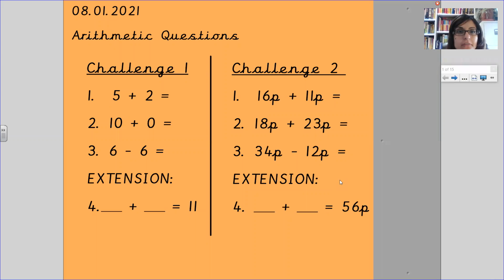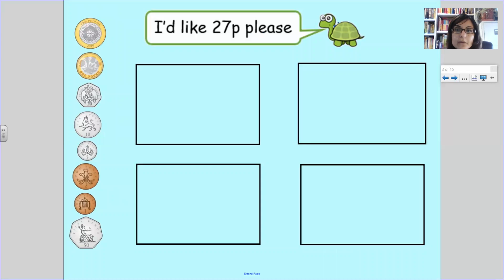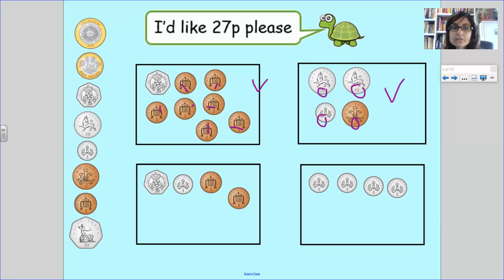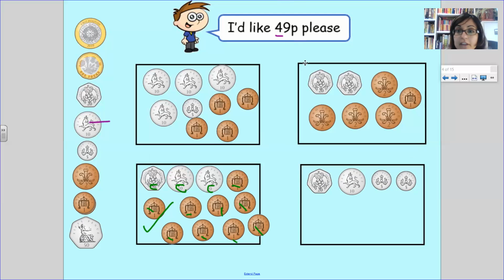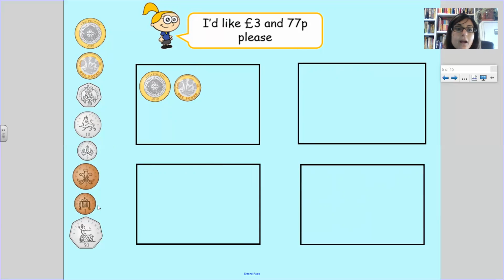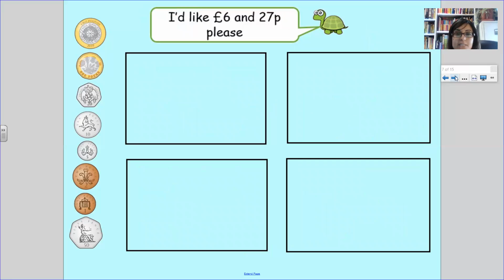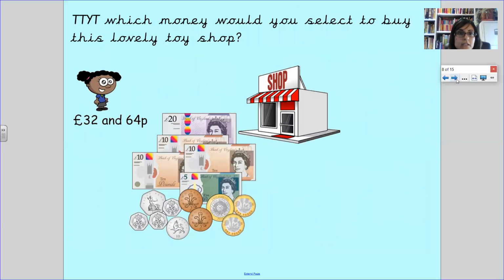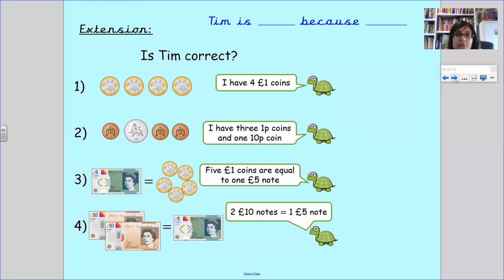Year 2 - 8th January - Gaudi - Maths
Mrs Jalaf shows you how to make different combinations for the same amount of money.